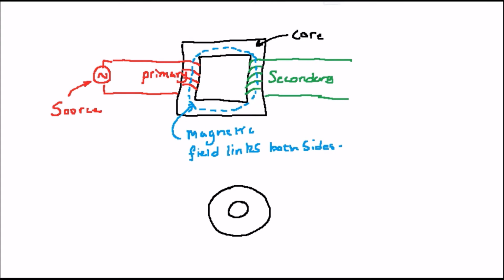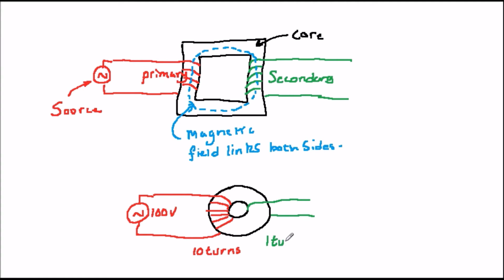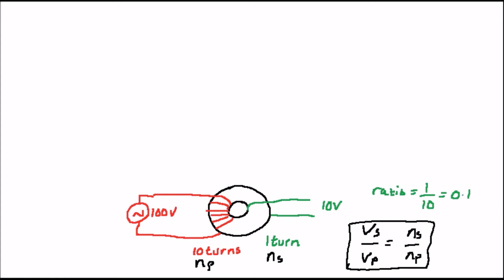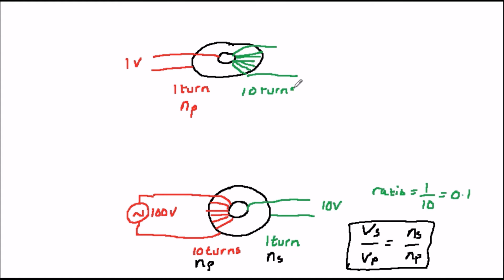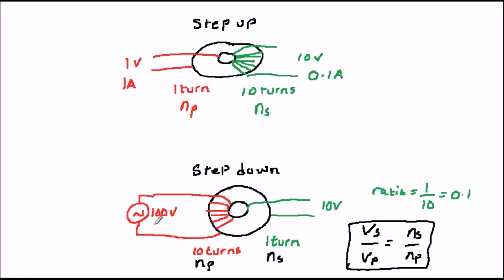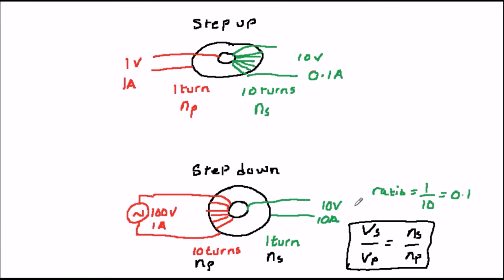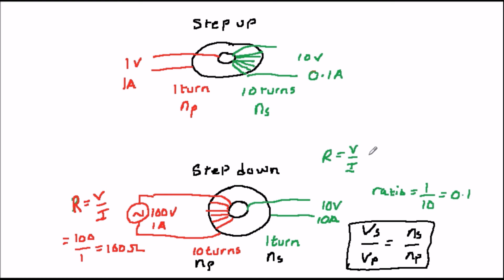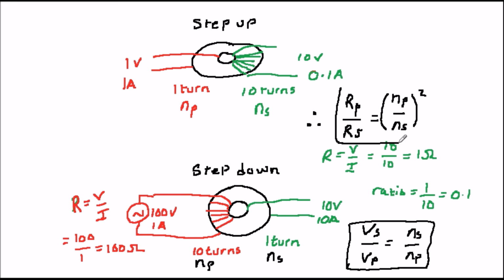Analogue electronics 21: Basics 21 - Transformers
Basic discussion of transformers